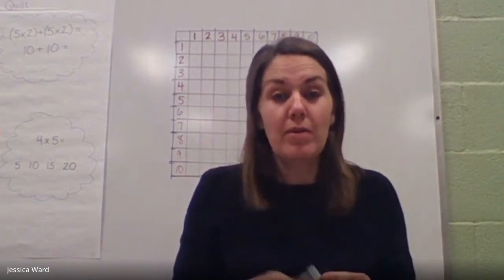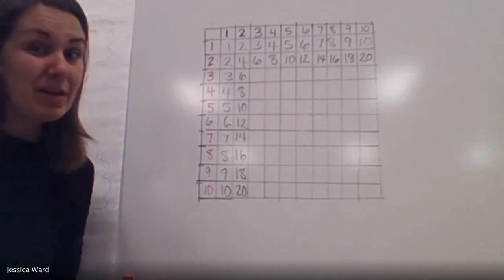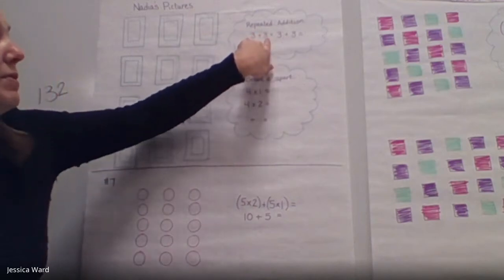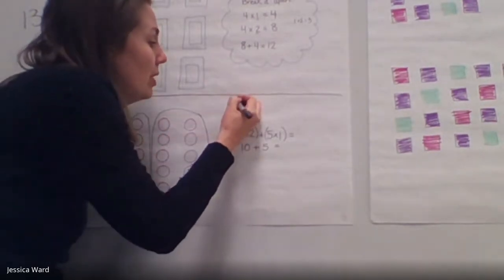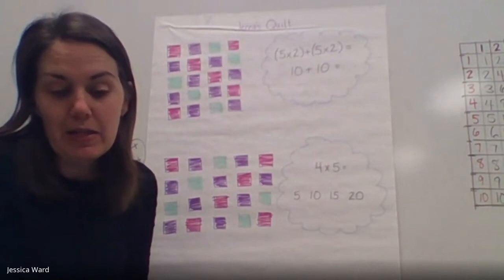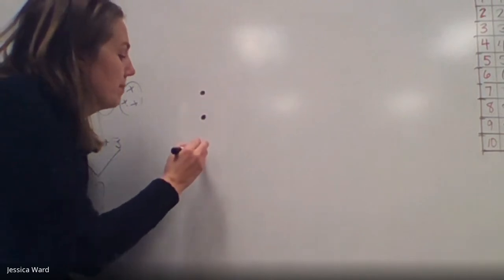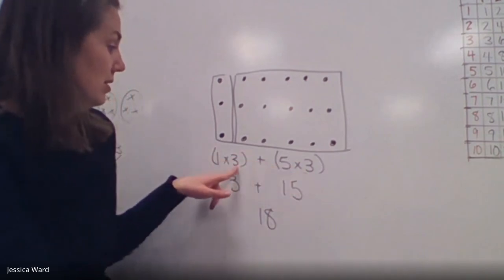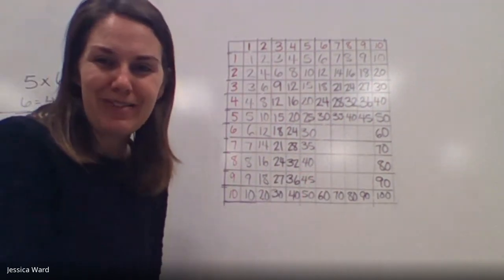3rd Grade Ready Math Lesson 6